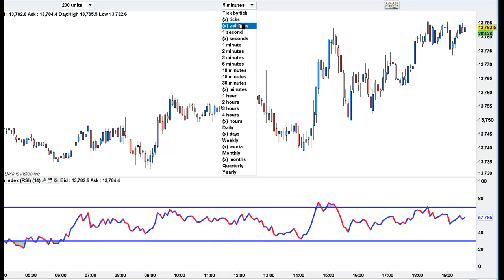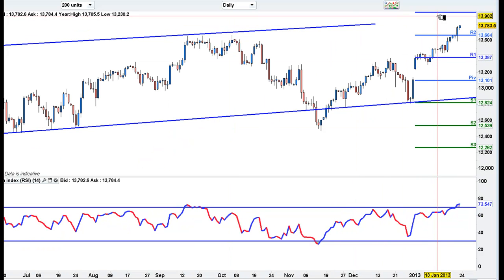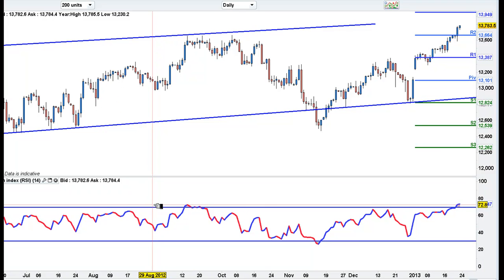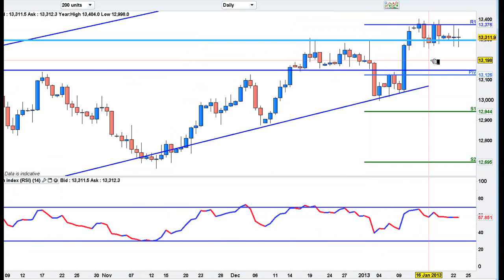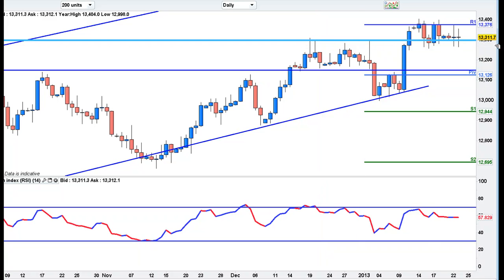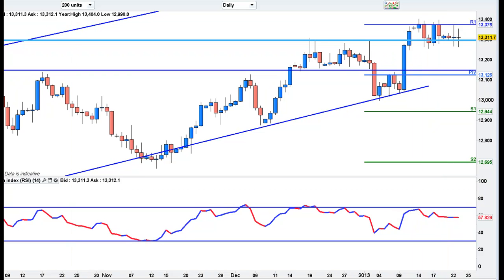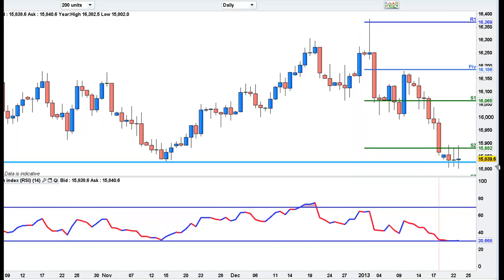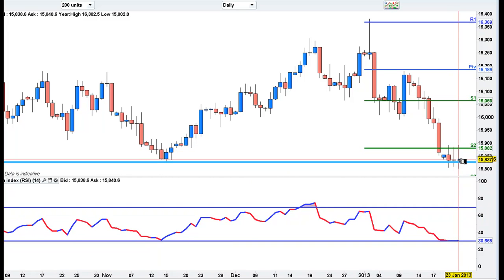wedFREE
Dow continues the grind up and maybe the eurusd is about to follow?